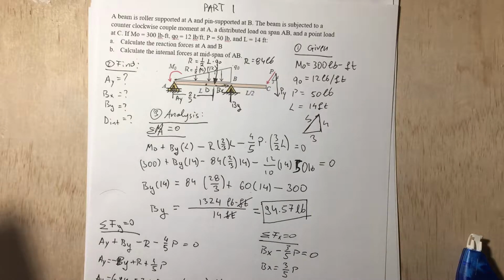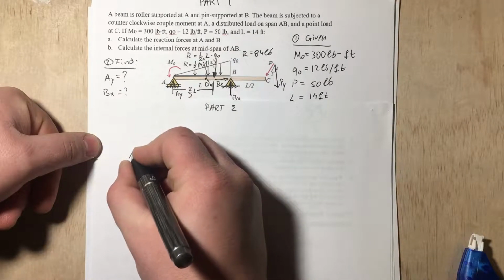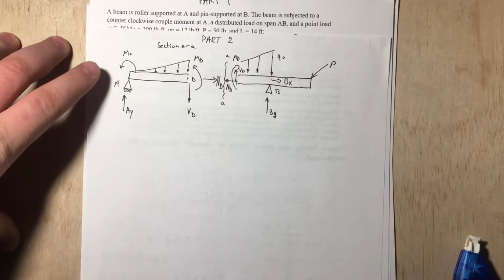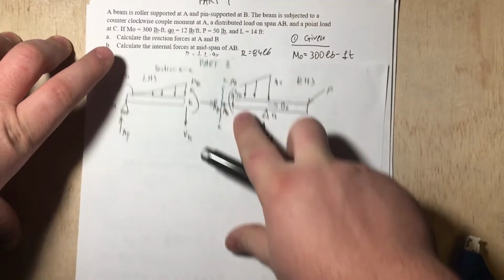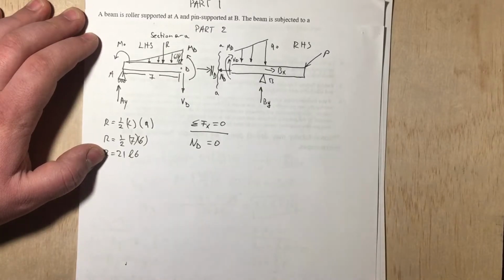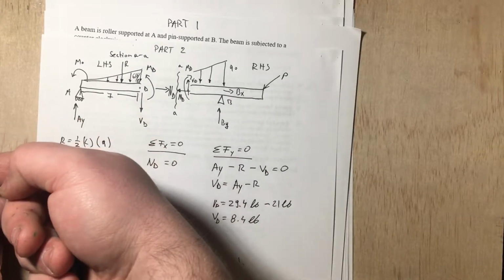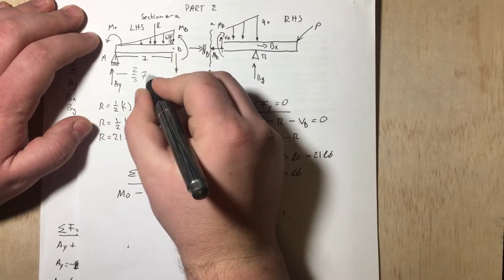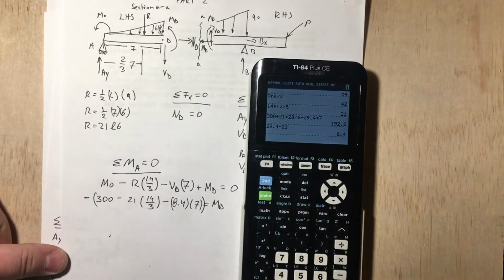Reaction and internal forces (Part 2)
A beam is roller supported at A and pin-supported at B. The beam is subject to a counter clockwise moment at A, a distributed load on span AB, and a point load at C.

a. Calculate the reaction forces at A and B
b. Calculate the internal forces at mid-span of AB